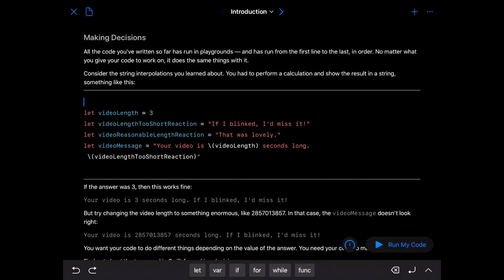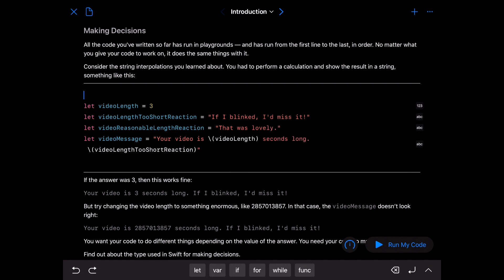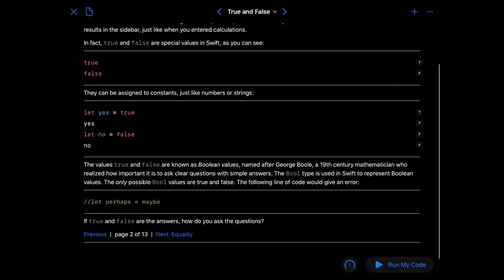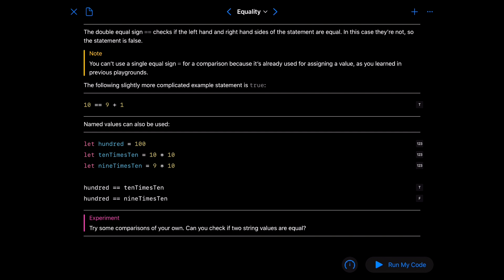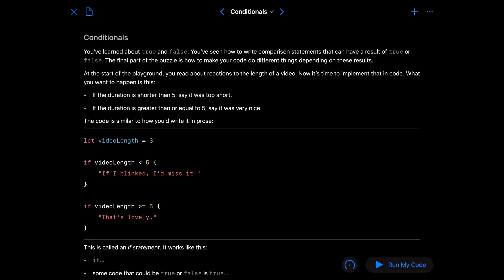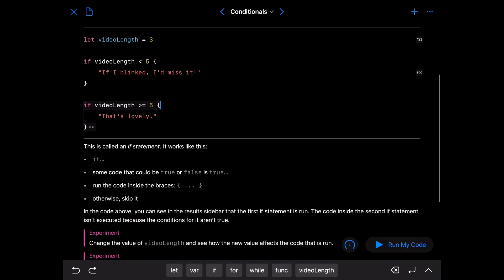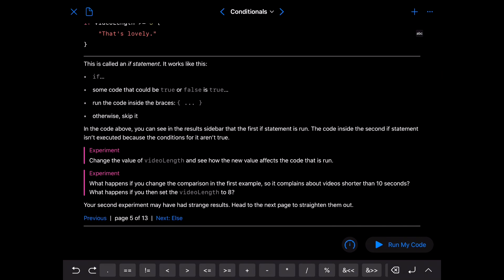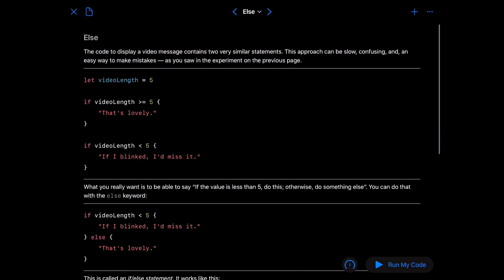Conditionals Playground Swift 1